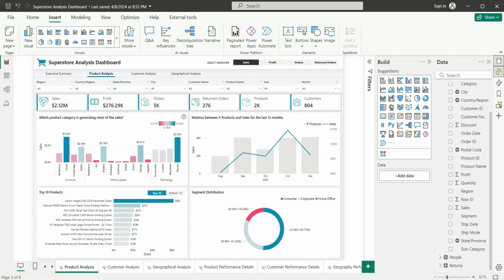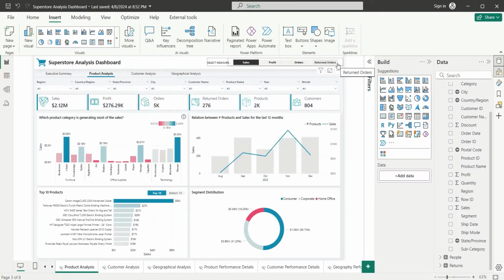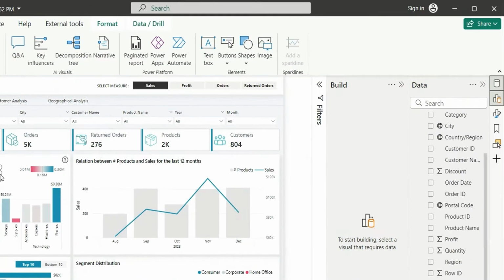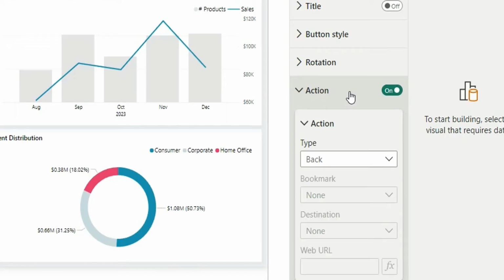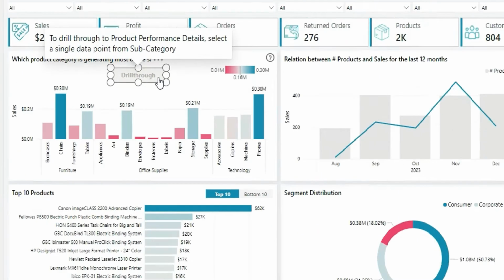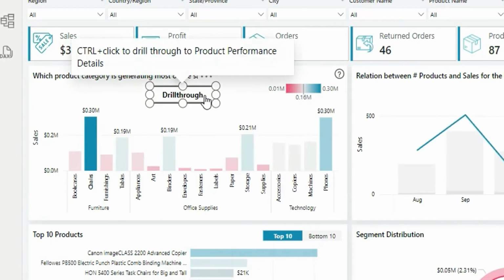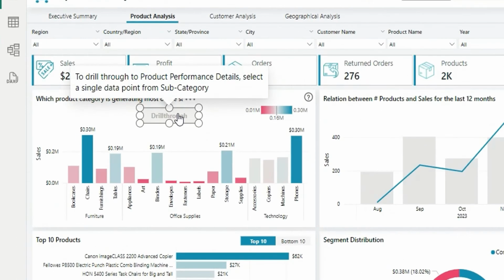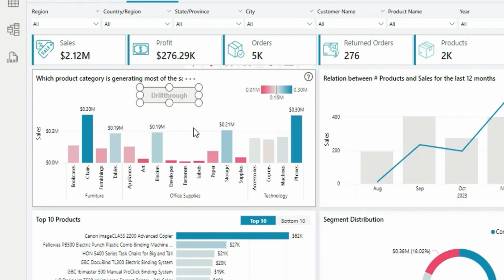Drill Through in Power BI with a Single Button click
The Power BI Drillthrough feature is an easy way to provide a more detailed view of your data. After all, it's always good to be prepared when you're presenting your data. Power BI Drillthrough is super easy to implement—you just need the right start. In this video, I'll show you how to set up Drillthrough in Power BI Desktop. In this video, I am showing how to drill through with a single button click.